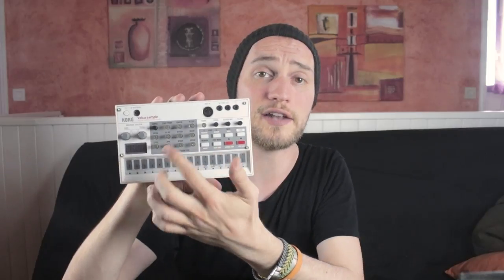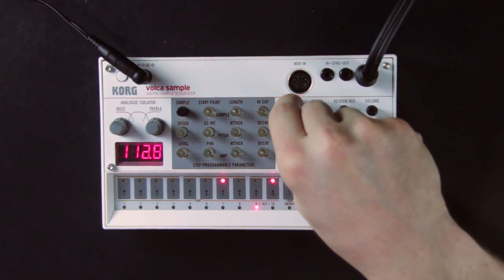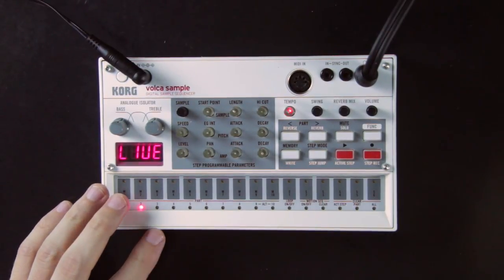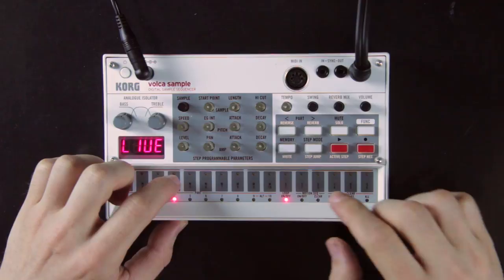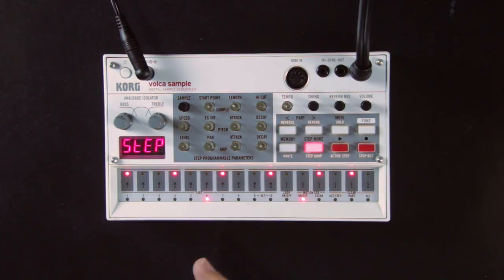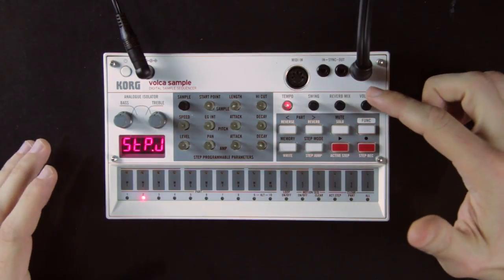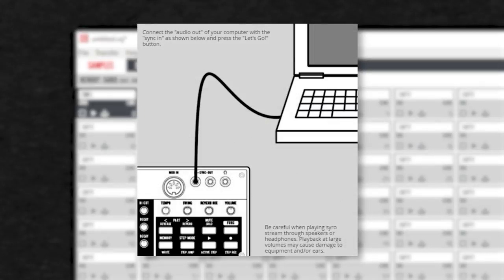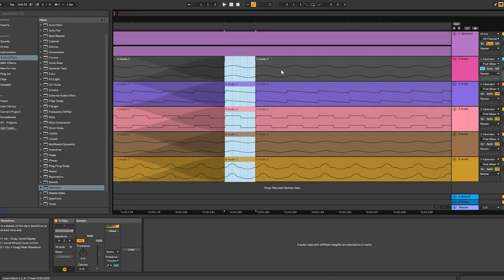Why exactly people love the Volca Sample? | Complete review/tutorial (+ tips)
TIMINGS:
0:00 Intro
1:06 Before we begin
2:05 Overview
4:00 Writing a sequence
6:27 Editing your samples
9:23 Reverse & Loop
10:48 Automations
12:42 Writing Melodies
13:39 Automation on/off/clear
14:27 Reverb & EQ effects
15:12 Active step & Step jump
16:44 Mute & Solo
17:14 Saving & Loading
17:43 Song mode
19:10 Adding your own samples
20:24 Make it synth (pro tip)
23:07 Conclusion (Pros & Cons)

~FOLLOW LINKS~